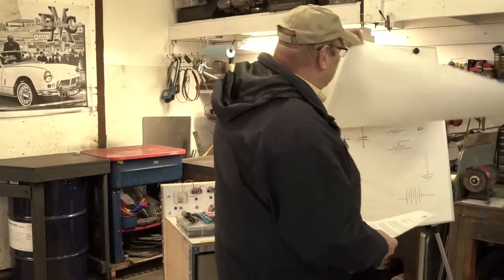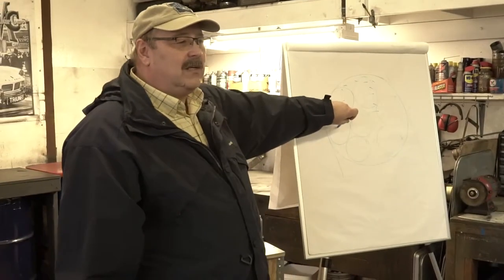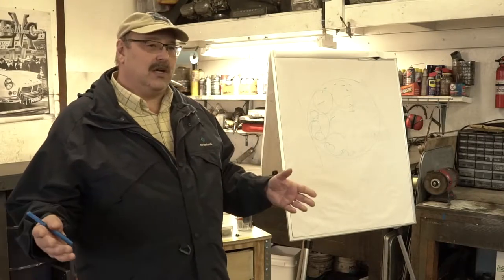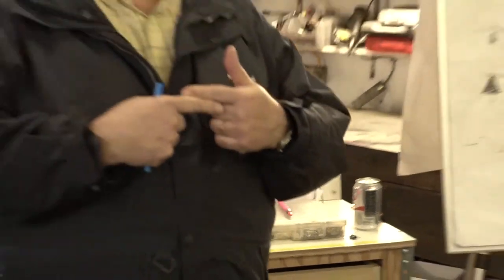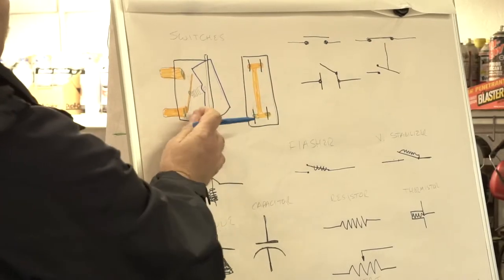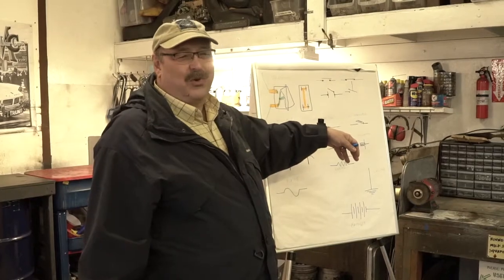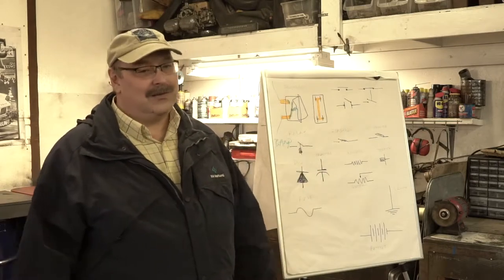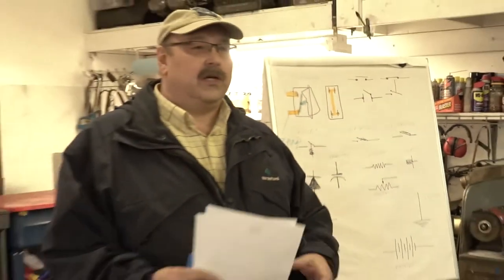Tech Session at British Motor Care Part 2 - Lucas Componants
John moved on to discussing how electricity works with the particular design of the vintage- British-car system. British cars were early adopters of twelve-volt electrical systems, well before the US and most European producers. An advantage of this is that at higher voltage, fewer amps are needed to do the same work. Our wiring and switches were designed to just about accommodate the loads –
lights, heater fan, wiper motor, fuel pump, gauges, etc that were standard. There's not much tolerance built in for degradation of the current-carrying ability of connections or switch contacts. The connections and contacts should be kept free of corrosion for everything to work right. Connectors can be cleaned with wire brushes
and contact-cleaner spray, like Gunk Contact & Electric Parts Cleaner (which also protects from further corrosion). When replacing or adding wiring, beware of cheap, Chinese wire which has low
copper content. Also look for wire with more, but thinner strands. Current mostly flows on the surface of a conductor.
A simple way to reduce the current load on a switch is to use a relay in the circuit. This routes the major load through the relay contacts and the switch only carries the minor load of activating the relay—good for lights. For terminals and splices, narrow crimps are weak better to solder, but only a little solder. Too much solder wicks back into the wire. Always cover connectors and splices with shrink tubing.